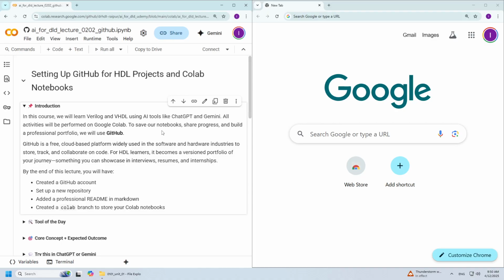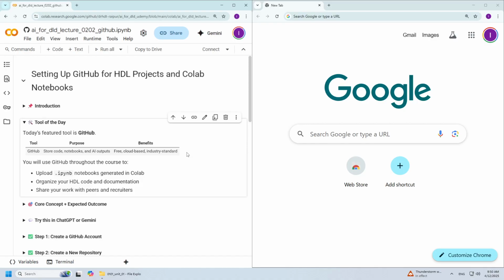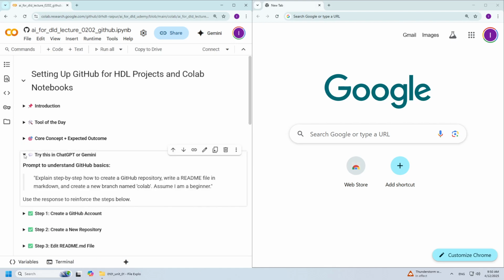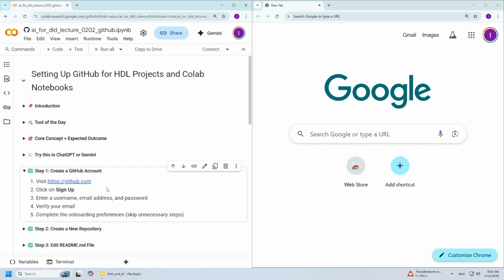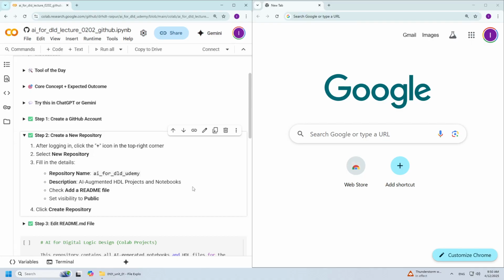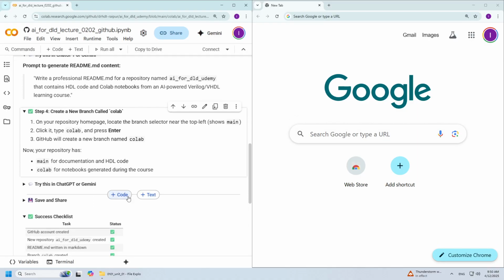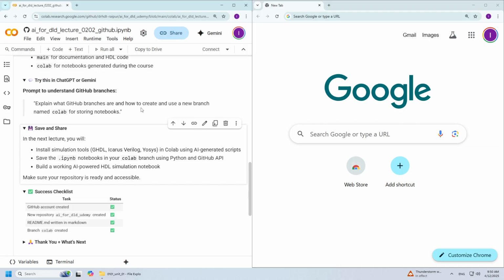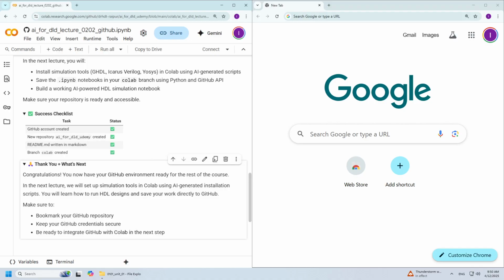Digital Logic Design Course: Lecture 5, Setting Up GitHub for HDL Projects and Colab Notebooks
In this essential lecture, you'll set up your personal GitHub workspace to store, track, and share all your HDL projects and Colab notebooks throughout the course.

Whether you're a student, freelancer, or educator, this GitHub repository will become your portfolio for internships, interviews, and peer sharing.

- How to make a new repository for this course
- How to edit your README.md professionally using markdown
- How to create a new branch called 'colab' to organize your Google Colab notebooks
- Why GitHub is important in an AI + HDL learning workflow

## 📂 Open This Notebook in Colab
Run this lecture directly in your browser:

## 💬 Bonus: AI Prompts to Use
Ask ChatGPT or Gemini:
"Explain step-by-step how to create a GitHub repository, write a README file in markdown, and create a new branch named 'colab'. Assume I am a beginner."

Use the AI-generated guide while completing this notebook!

- You will have a ready-to-use GitHub repo with:
  - Main branch → for HDL code and documentation
  - 'colab' branch → for all your simulation notebooks
- You'll be prepared to save all future Colab files directly to GitHub
- This sets the foundation for a complete, professional AI-Augmented HDL portfolio

## 🧠 What’s Next?
In the next lecture, we will install GHDL, Icarus Verilog, and Yosys inside Google Colab using AI-generated shell scripts — and begin our first simulations!